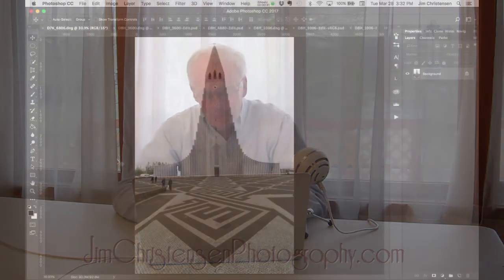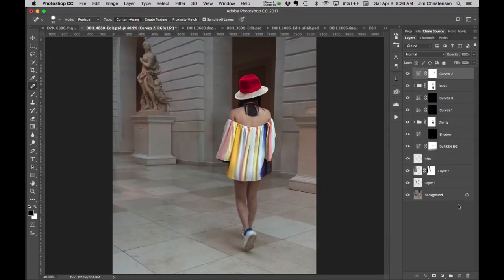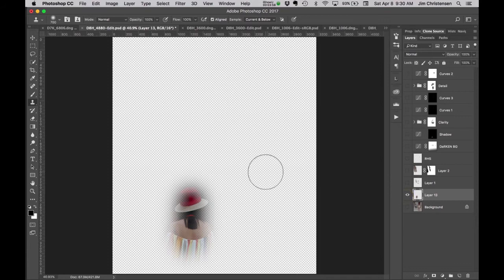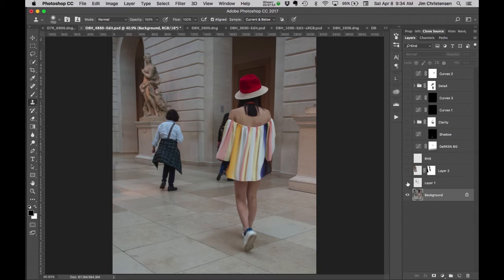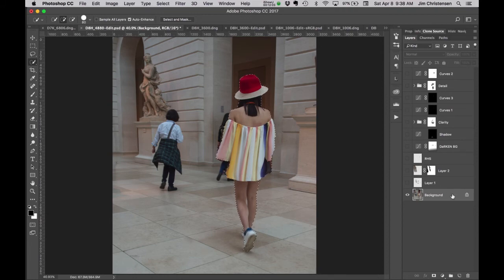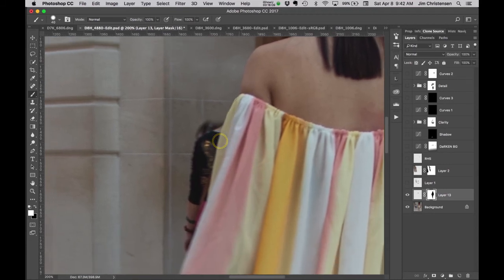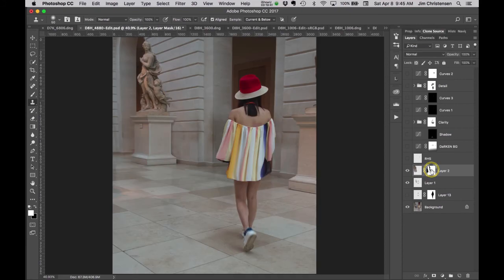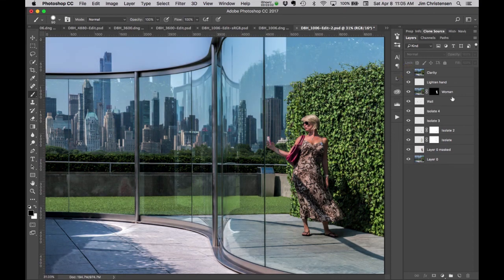Photo Bombers Demise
This video explains how to use the Clone Stamp and Spot Healing Brush in Photoshop and Photoshop Elements to remove people who inadvertently wander into your frame.